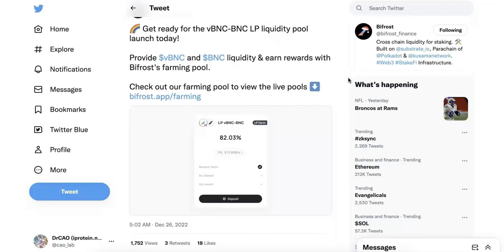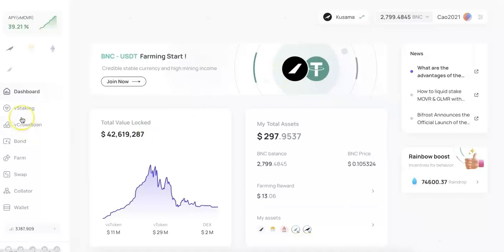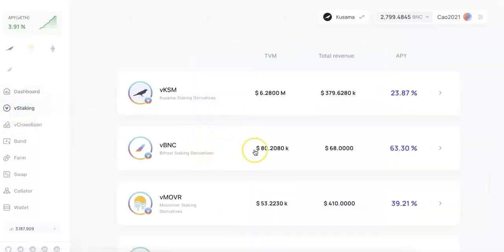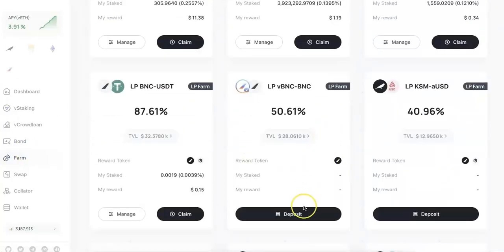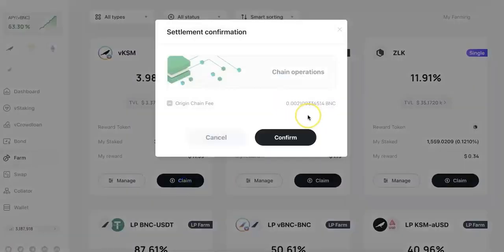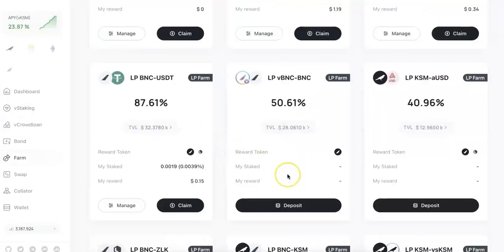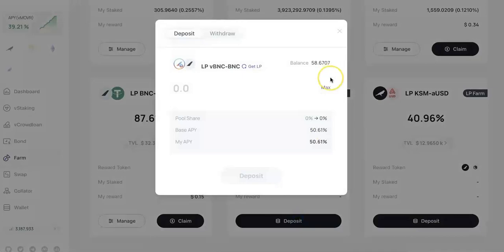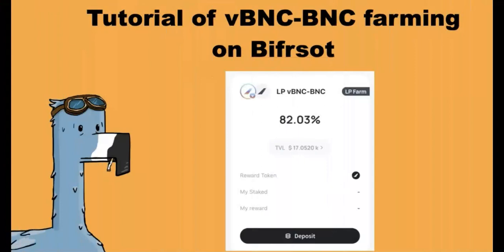Tutorial on vBNC/BNC farming launched on Bifrost today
Great news for the BNC token holders, great APY for the LP farming and the impermanant loss should be minimal as well.